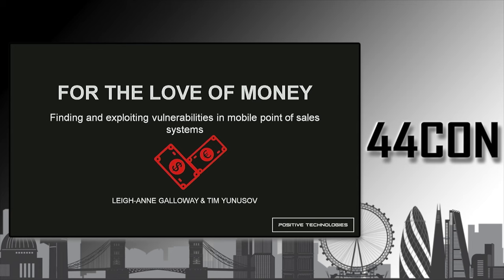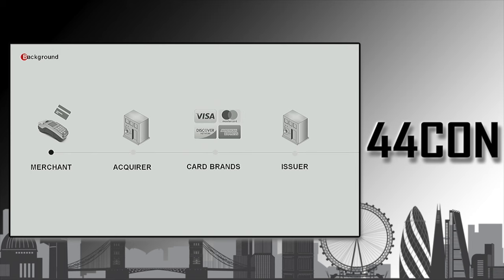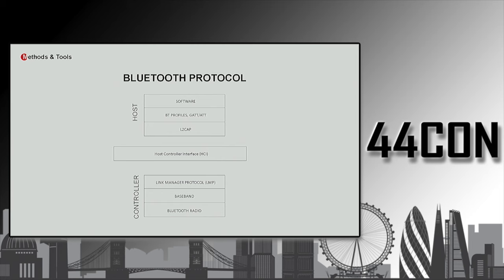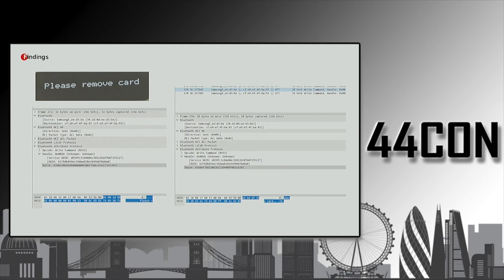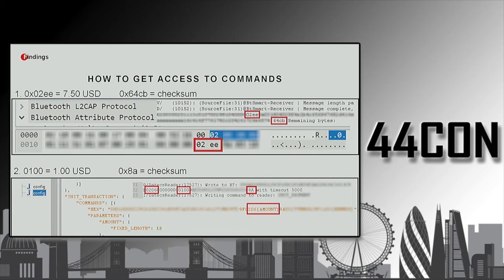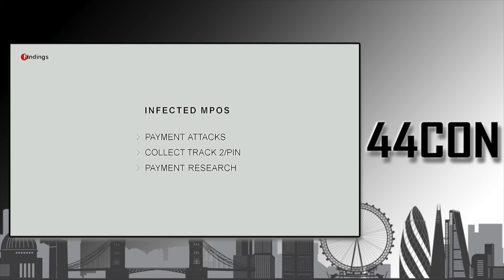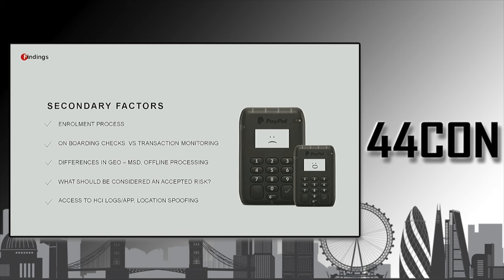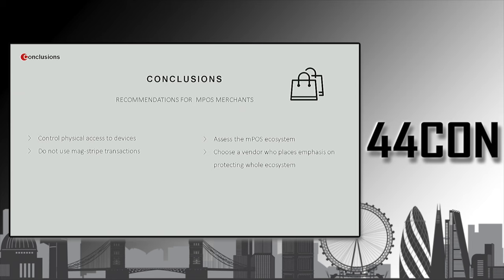For the Love of Money - Leighanne Galloway & Tim Yunusov at 44CON 2018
For the Love of Money: Finding and exploiting vulnerabilities in mobile point of sales systems - Leighanne Galloway & Tim Yunusov at 44CON 2018

These days it’s hard to find a business that doesn’t accept faster payments. Mobile Point of Sales (mPOS) terminals have propelled this growth lowering the barriers for small and micro-sized businesses to accept non-cash payments. Older payment technologies like mag-stripe still account for the largest majority of all in-person transactions. This is complicated further by the introduction of new payment standards such as NFC. As with each new iteration in payment technology, inevitably weaknesses are introduced into this increasingly complex payment eco-system.

In this talk, we ask, what are the security and fraud implications of removing the economic barriers to accepting card payments; and what are the risks associated with continued reliance on old card standards like mag-stripe? In the past, testing for payment attack vectors has been limited to the scope of individual projects and to those that have permanent access to POS and payment infrastructure. Not anymore!
In what we believe to be the most comprehensive research conducted in this area, we consider four of the major mPOS providers spread across the US and Europe; Square, SumUp, iZettle and Paypal. We provide live demonstrations of new vulnerabilities that allow you to MitM transactions, send arbitrary code via Bluetooth and mobile application, modify payment values for mag-stripe transactions, and a vulnerability in firmware; DoS to RCE. Using this sampled geographic approach, we are able to show the current attack surface of mPOS and, to predict how this will evolve over the coming years.

New to this talk, we will demonstrate how anyone can carry out an attack to send arbitrary code to an mPOS device using simple hardware costing less than £8. The automation of this process allows an attacker to select from a variety of pre-generated messages to send to the mPOS during the transaction process. With this an attacker can tamper with the process to give the appearance that a transaction has been completed when it has not been authorized. Or, a fraudulent merchant could manipulate the process to force a victim to approve multiple transactions.

Finally, for audience members that are interested in integrating testing practices into their organisation or research practices, we will show you how to use mPOS to identify weaknesses in payment technologies, and how to remain undetected in spite of anti-fraud and security mechanisms.